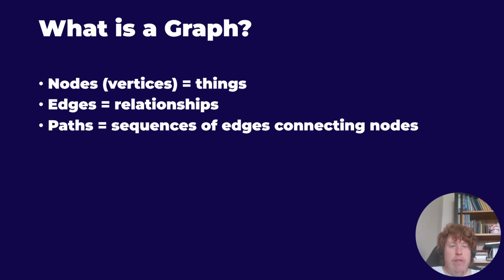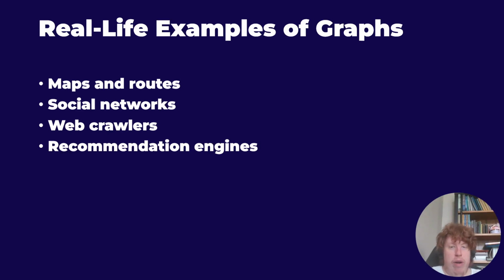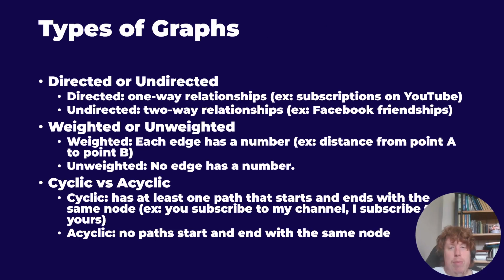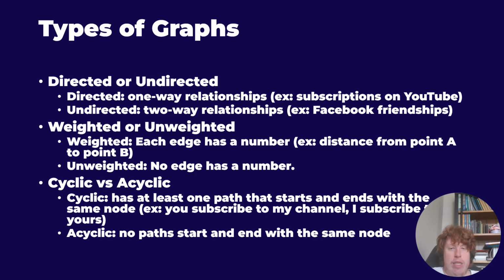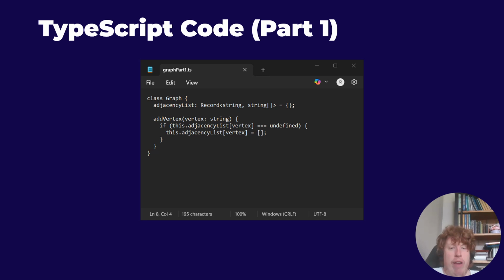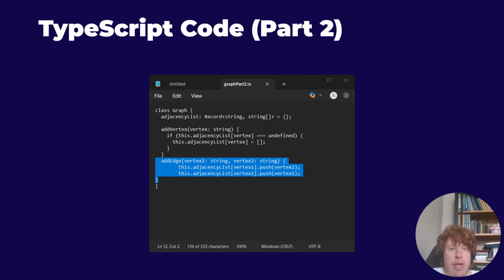Introduction to Programming with Graphs An Autism Friendly Coding Tutorial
In this beginner-friendly tutorial, we walk through what a graph is, where graphs show up in the real world, and how to build a basic graph structure in TypeScript using an adjacency list. This is the perfect place to start if you’re curious about data structures or prepping for coding interviews!

📌 **Note:** You may hear me use the terms “node” and “vertex” interchangeably during the code slides and narration. That’s not a mistake — in graph theory, they mean the same thing!

* Real-life examples of graph usage
* Types of graphs: directed, weighted, cyclic, etc.
* Building a graph in TypeScript
* Sample graph of cities
* Why it matters for your programming journey

🧩 This is part of my series of **autism-friendly coding tutorials**, built with clarity, pacing, and real-world relevance in mind — especially for neurodivergent learners.

💬 I’d love to know what you’re building with graphs — or what concepts you’d like help with next!